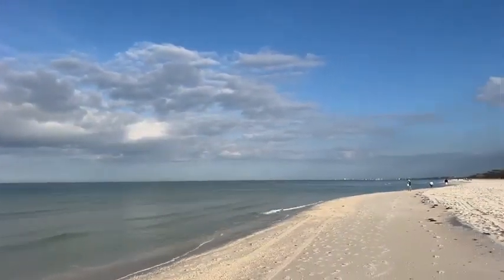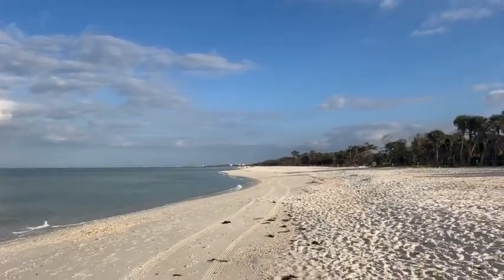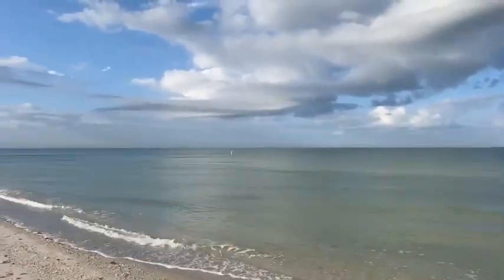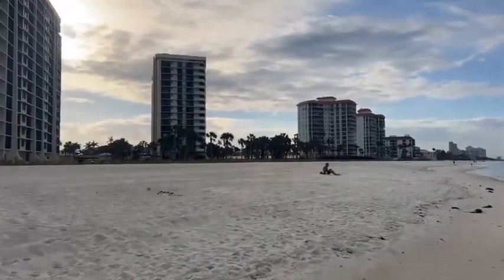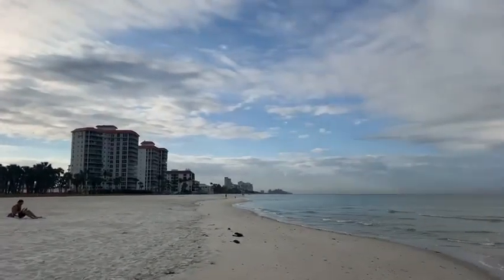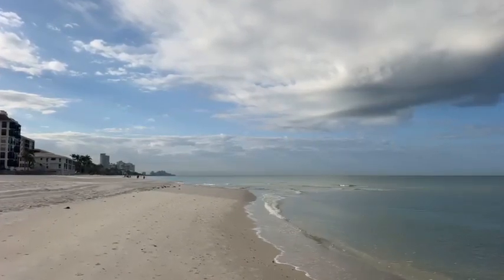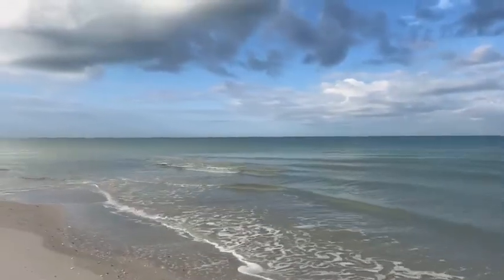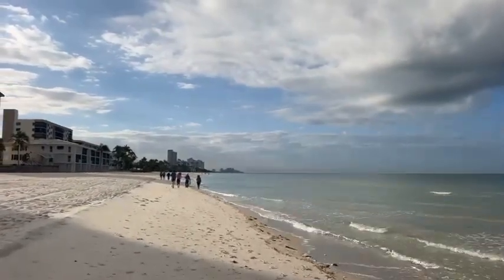Part 2 of Robb’s Friday Morning Beach Walk in North Naples, FL (02/23/24)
Join Robb Stan for part two of his Friday morning beach walk on Vanderbilt Beach, in North Naples, Florida. Recorded LIVE on Facebook, February 23, 2024.

If you like the beach, the almost daily live video streams of Robb Stan’s morning beach walks on Southwest Florida Television’s Facebook page, are a great way to start your day! Join our beach family and make new friends. No two mornings are the same. Southwest Florida Television, “Bringing wonderful people together, one beach walk at a time.”